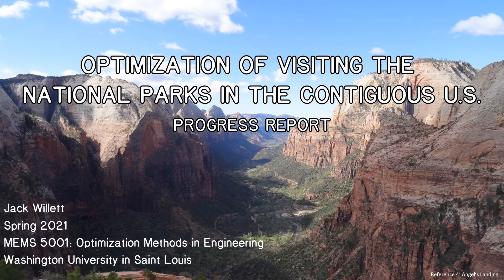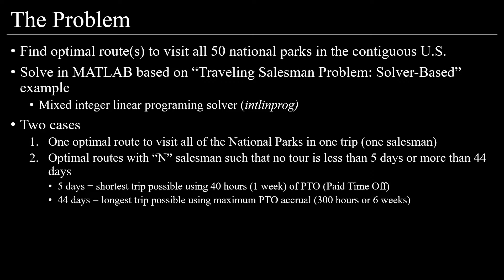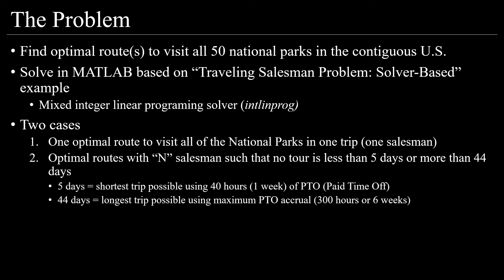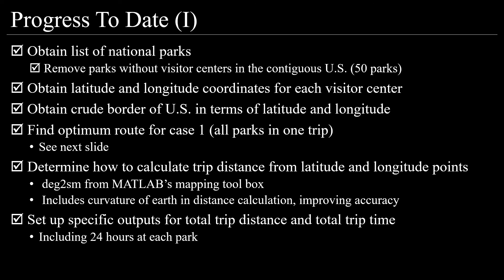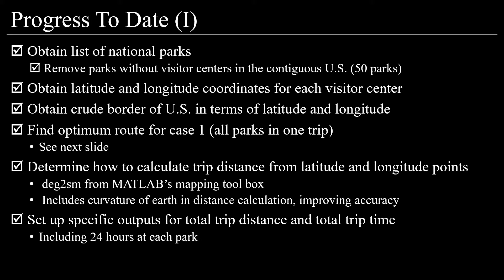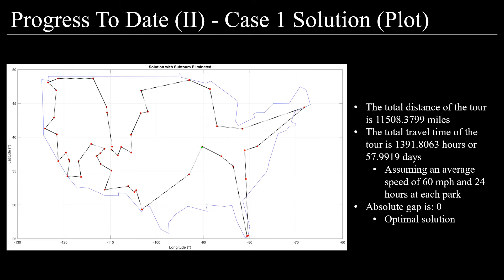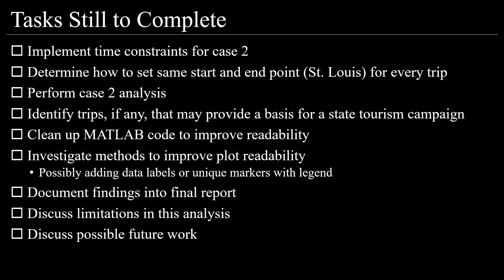MEMS 5001 Project Progress Report Spring 2021 Willett, Jack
Project Progress Report for WUSTL MEMS 5001 Optimization Methods in Engineering in the Spring 2021 semester.

Citations:
1) “Quick History of the National Park Service (U.S. National Park Service).” (2018). National Parks Service, U.S. Department of the Interior, &lt; (Mar. 13, 2021).
2) “7 Day Road Trip To Utah's National Parks.” (n.d.). 7 Day Road Trip To Utah's National Parks | Visit Utah, Utah Office of Tourism, (Mar. 13, 2021).
3) Bonner, J. (2021). US National Parks Map. photograph.
4) Angel's Landing. (2018). photograph.
5) Snow at Bryce Canyon. (2018). photograph.
6) Road to Moab. (2018). photograph.
7) “Google maps.” [Online]. Available [Accessed: 08-Apr-2021].
             Note: used to obtain latitude and longitude coordinates
8) “Traveling Salesman Problem: Solver-Based,” Traveling Salesman Problem: Solver-Based - MATLAB & Simulink. [Online]. Available [Accessed: 08-Apr-2021].

Note: References 4 through 6 are my personal pictures